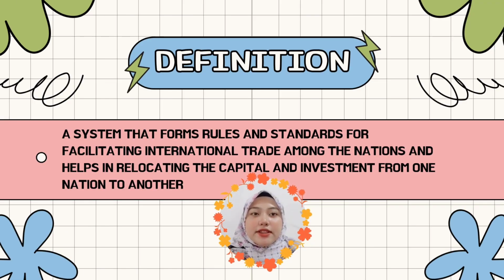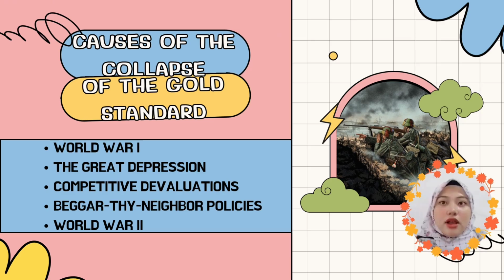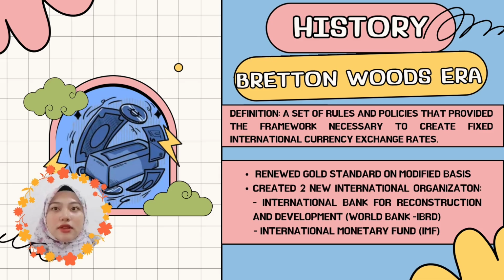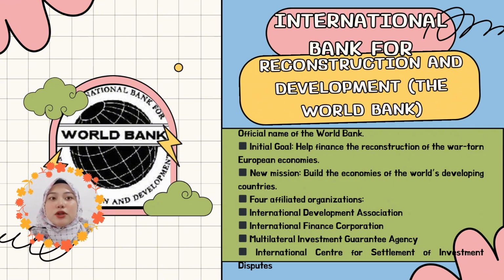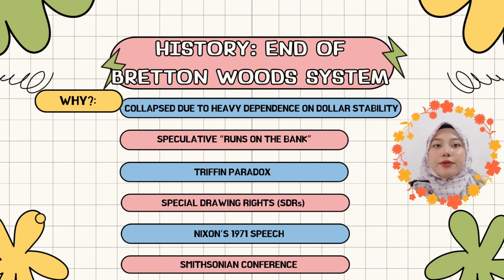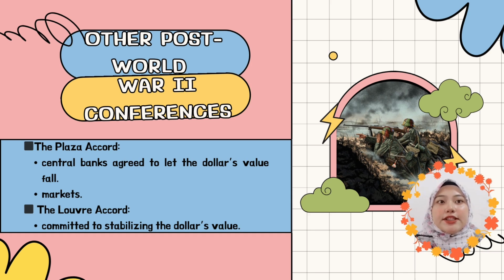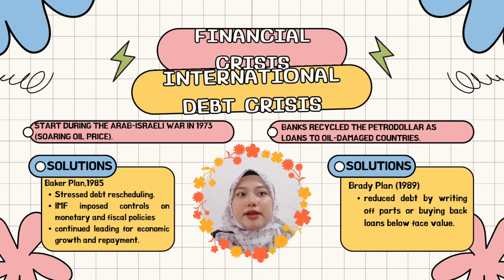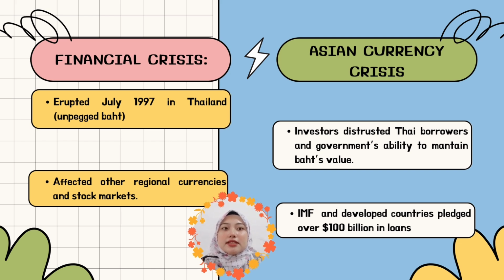International Monetary System (Individual Assignment)